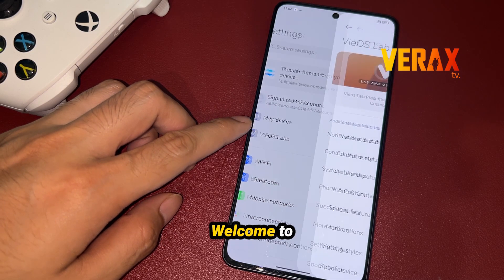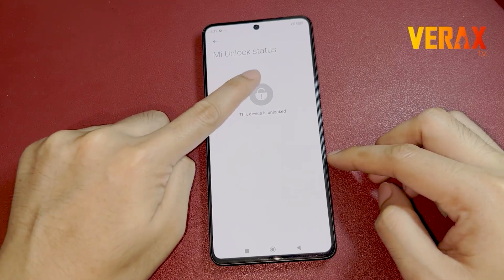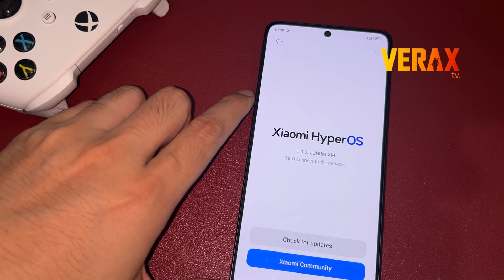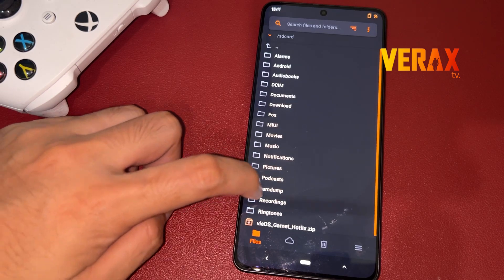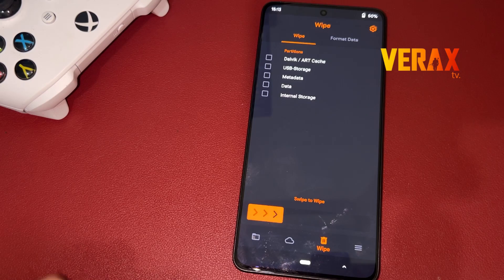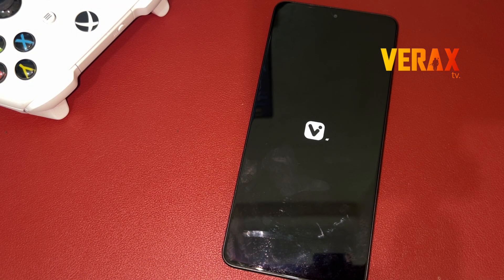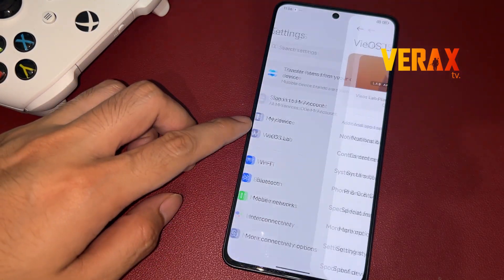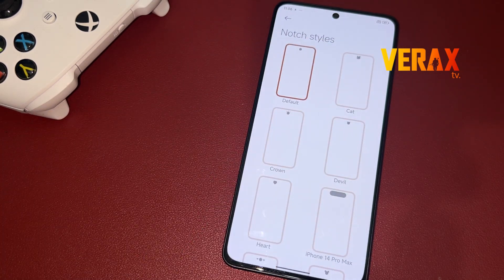VieOS ROM Easy Install Guide for Redmi Note 13 Pro 5G - Poco X6 5G (garnet)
ROM INFO:
VieOS ver. 1.0.7.0 UNRCNXM Android 14